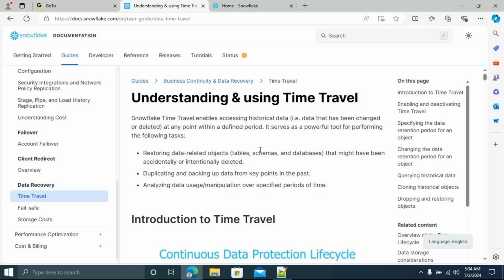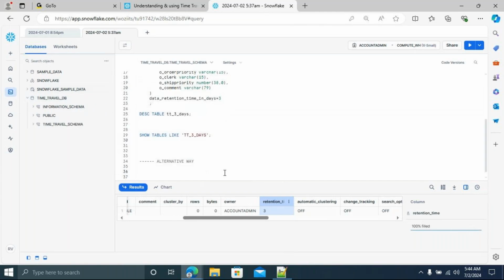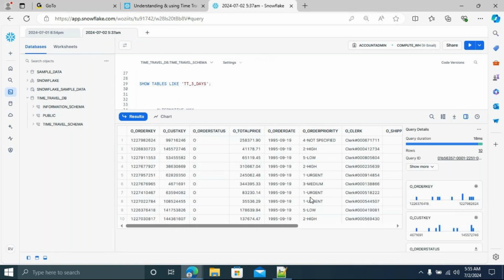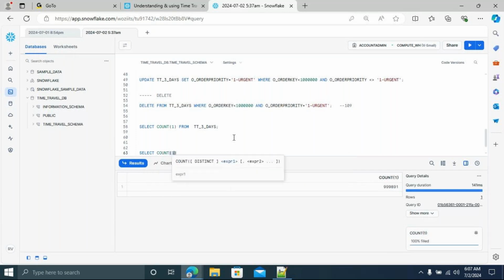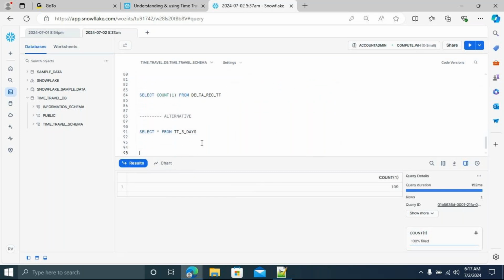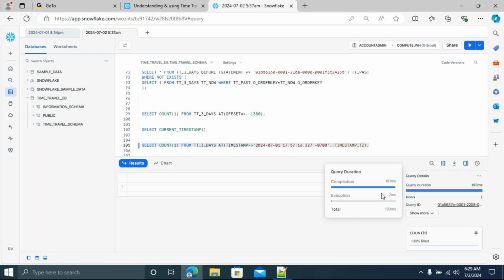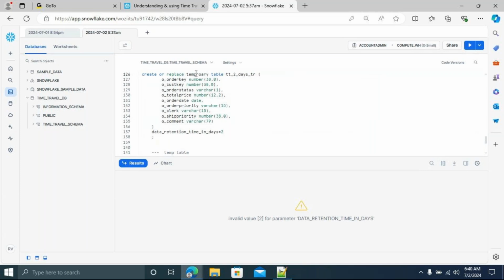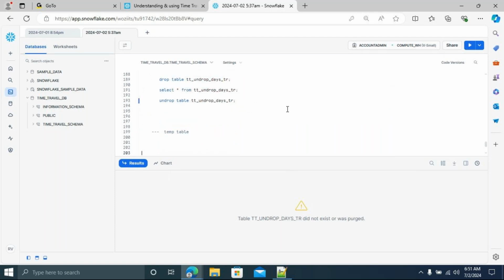Day103: Time Travel On Permanent Tables | Transient Tables & Temporary Tables | Handson Session